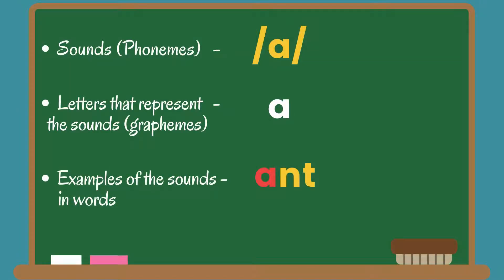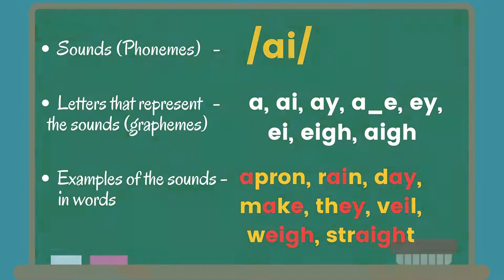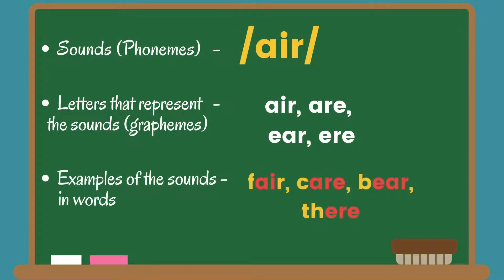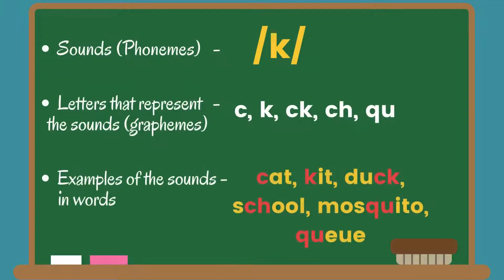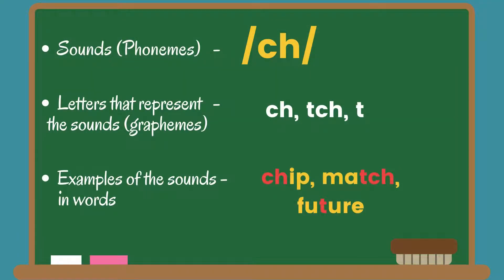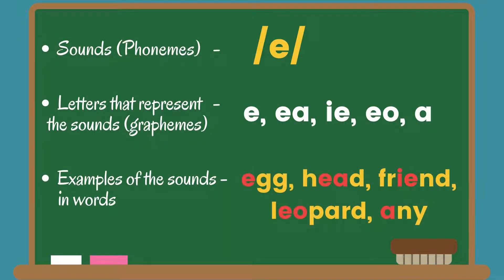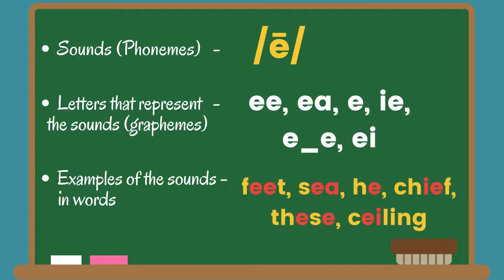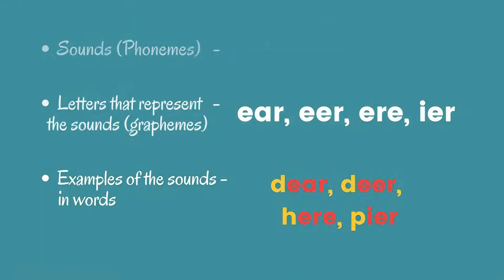Oxford Owl Phonics Audio Guide (a-e)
There are 26 letters of the alphabet but they make 44 sounds. Use our audio guide to hear all 44 phonic sounds, on their own and in example words.